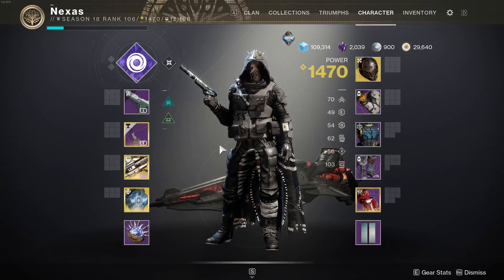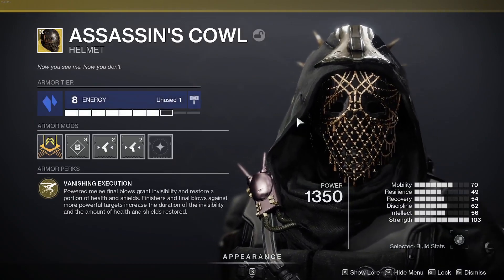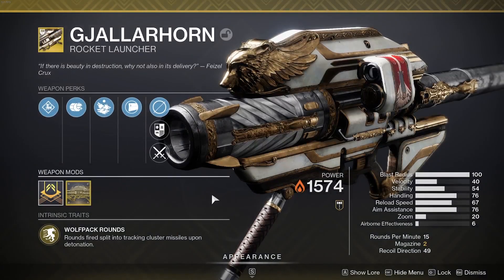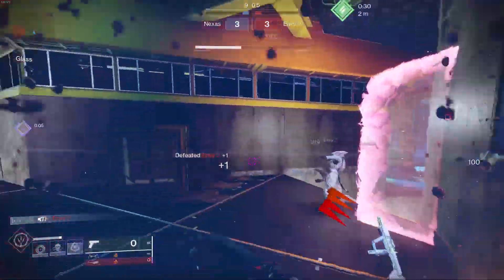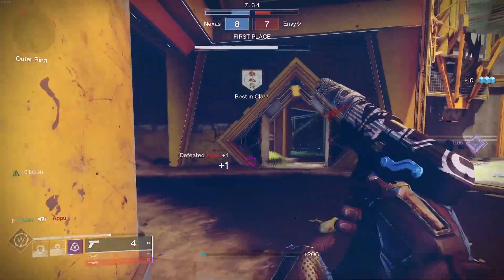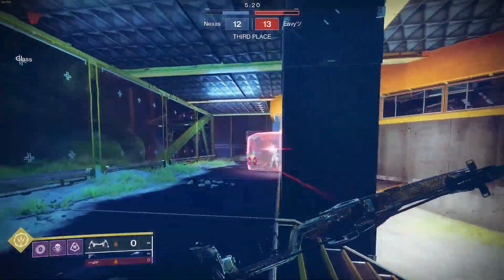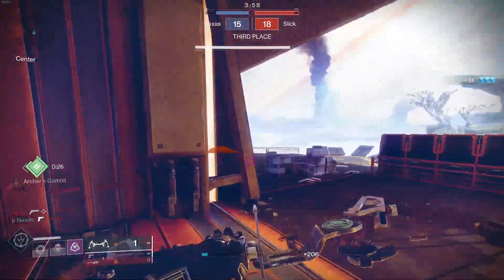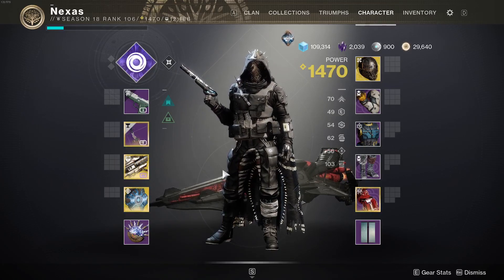We already have Assassins in Destiny 2!!!! Assassins Creed X Destiny 2 crossover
Season of plunder is upon us and with it brings so much new content like arc 3.0 and a ton of new weapons.

But today we are making our own fun in destiny by setting myself up for a Assassins Creed challenge in some destiny PvP!!!

So what the challenge will consist of is my guardian turning turning into a true assassin in destiny in celebration of the new Assassins Creed and Destiny 2 crossover!

Assassins Creed and destiny 2 crossover review

Assassins Creed destiny challenge

Assassins Creed build destiny 2

Assassins Creed destiny 2 build